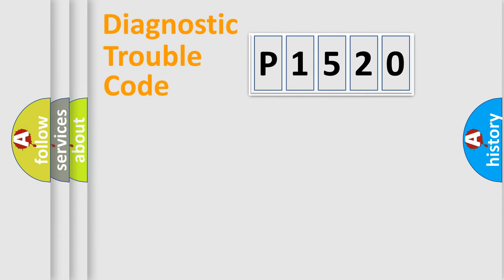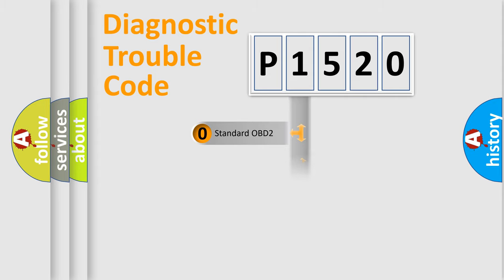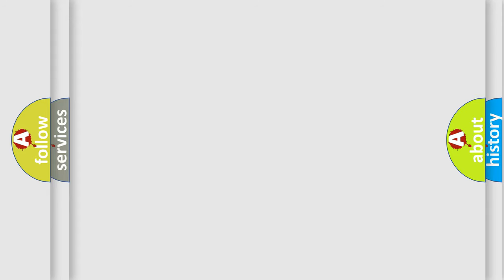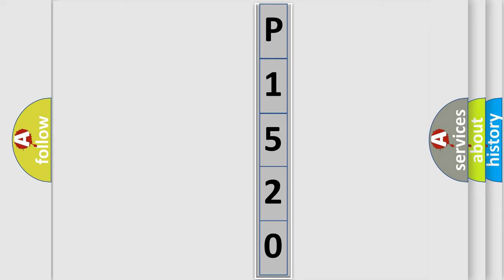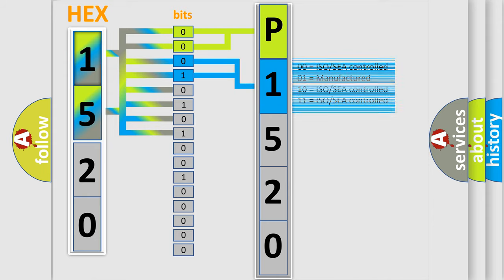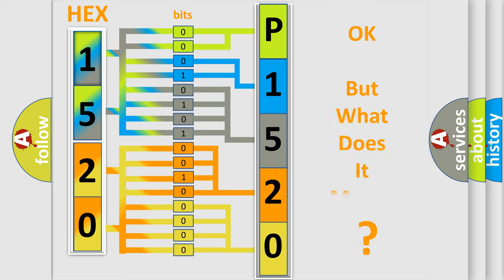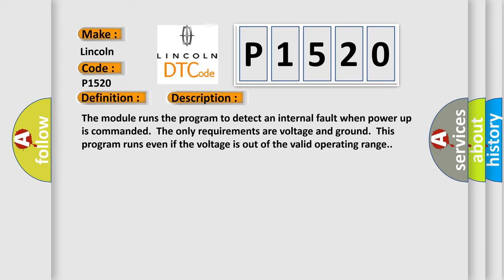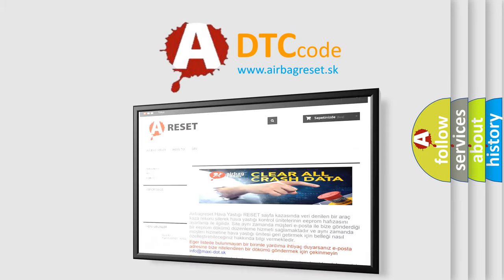DTC Lincoln P1520 Short Explanation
Contents:
0:21 Basic DTC analysis according to OBD2 protocol standard.
1:48 Insight into programming
2:58 A diagnostically understandable description of the Diagnostic Trouble Code
3:05 Basic error definition

Make:
Lincoln
Code:
P1520
Definition:
Electronic Control Unit Hardware EEPROM Incorrect Programming
Description: